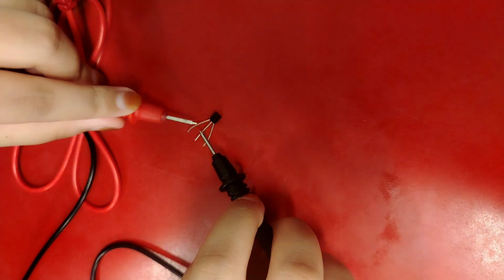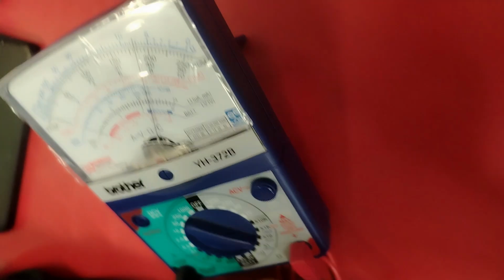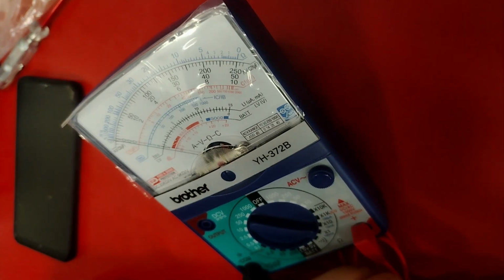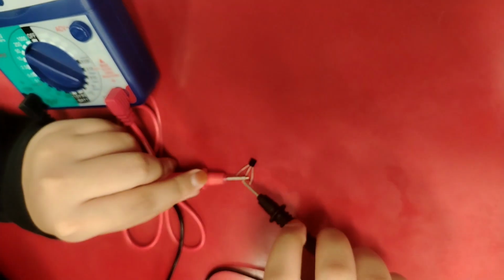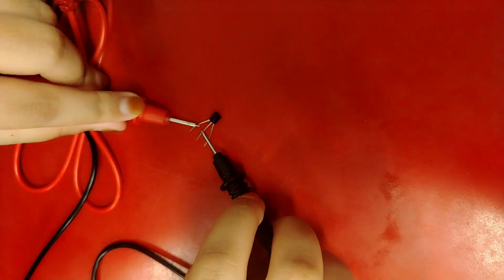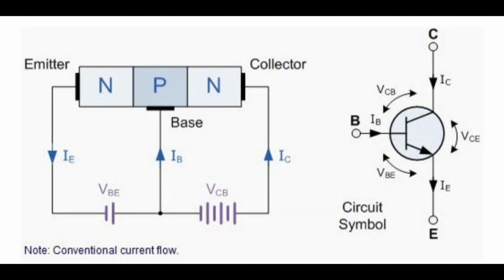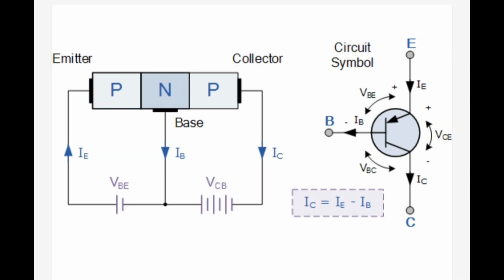6 April 2026